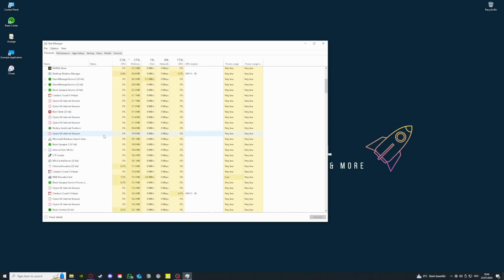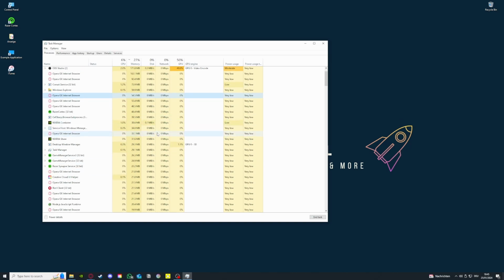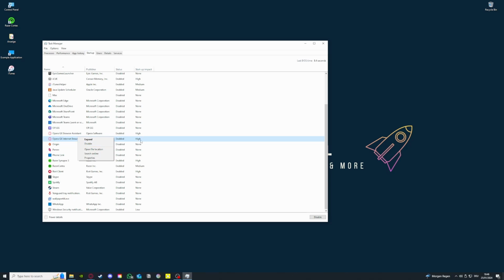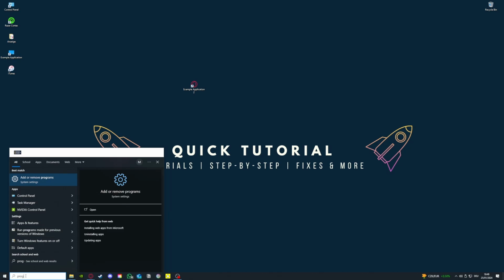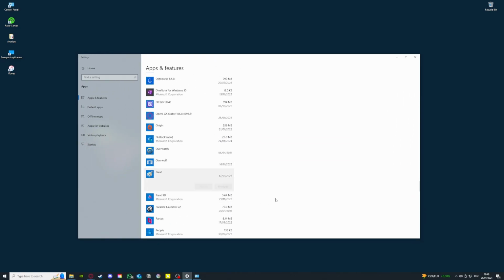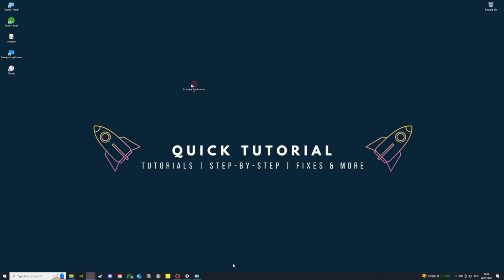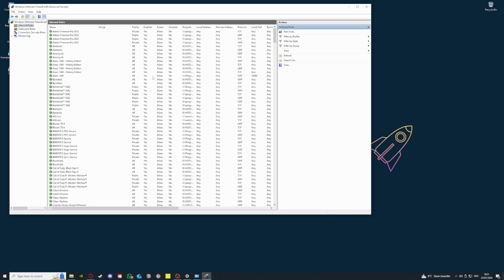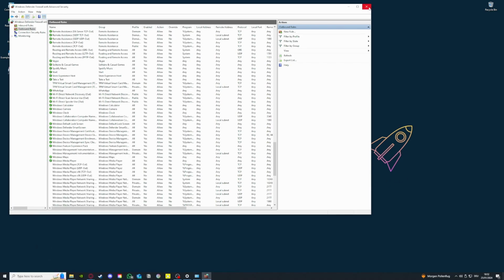Isadora Keeps Crashing? Fix Freezing & Black Screen (2026)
Isadora keeps crashing? This tutorial fixes crashing, freezing and black screen problems when running Isadora on Windows 10 and 11.

These are the Windows-level fixes that resolve most Isadora problems — no downloads and no extra software needed. They run quickest-first, so work through them in order and stop as soon as Isadora is working again.

0:00 Intro
0:45 Work out how the app is actually failing
1:30 Check for updates
2:15 Force close it with Task Manager
3:50 Restart your PC
4:35 Disable auto-start services
5:20 Clear the cache
6:00 Repair via Control Panel
8:20 Reinstall as a last resort

How to fix Isadora crashing
Isadora keeps crashing on PC
Isadora crashing mid-session – fix
Isadora freezing fix
Isadora black screen fix
Fix Isadora crash on startup
Isadora not responding – how to fix
Stop Isadora from crashing on Windows 11
Fix Isadora fatal error
Isadora crash fix 2026
Repair Isadora after crash
Isadora unexpected shutdown – fix